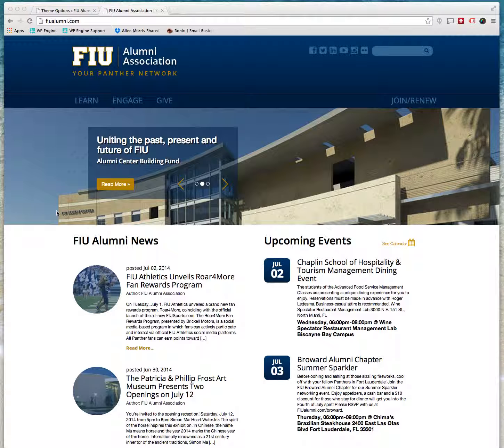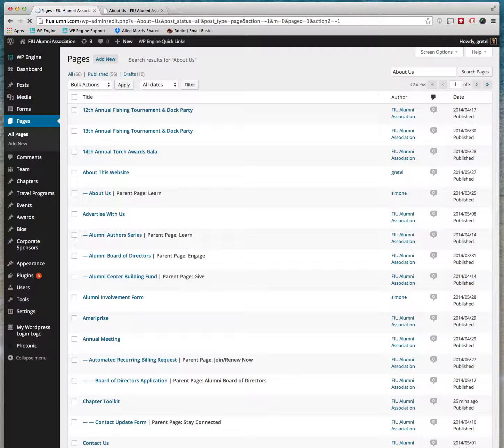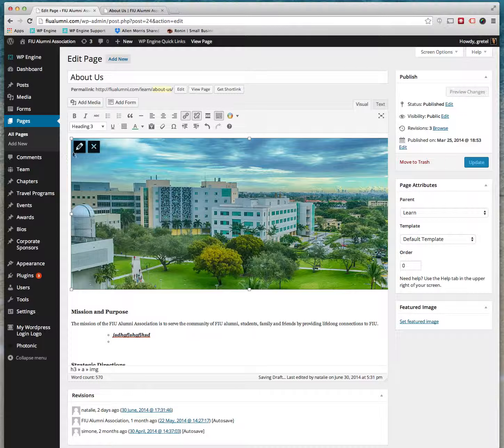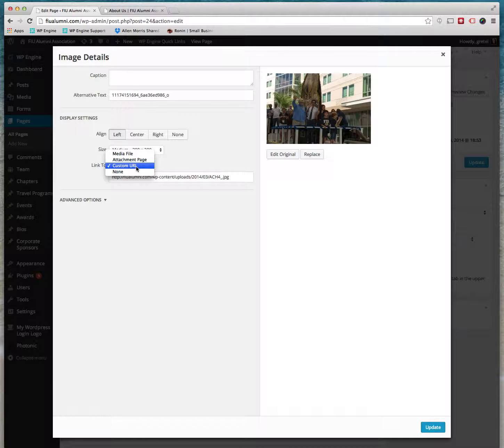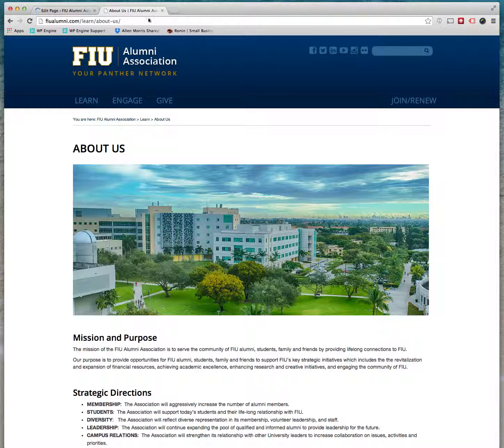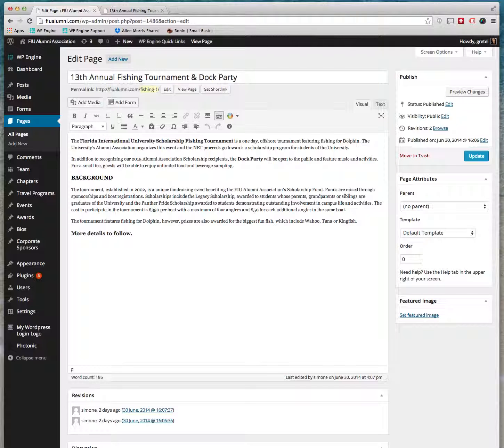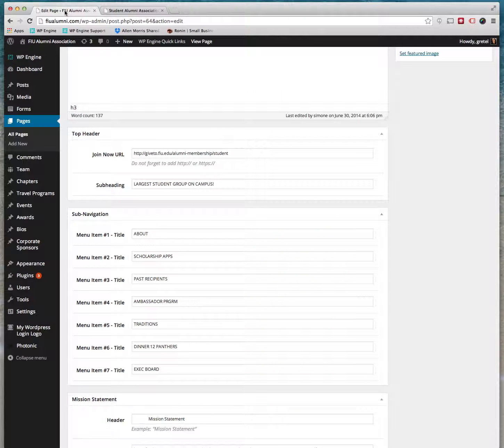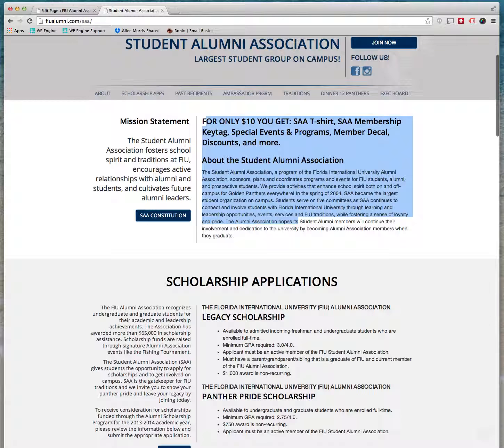Part 2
create and edit pages, add images